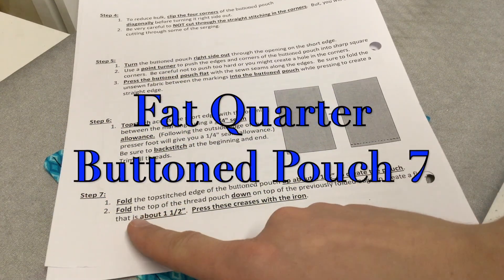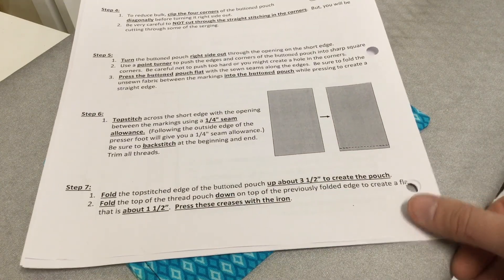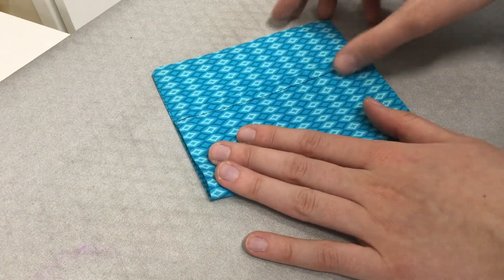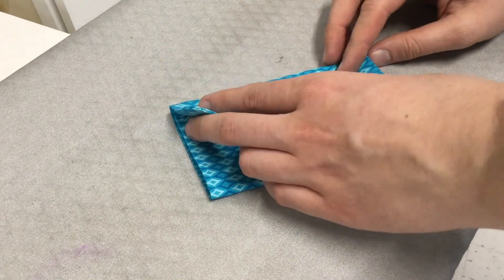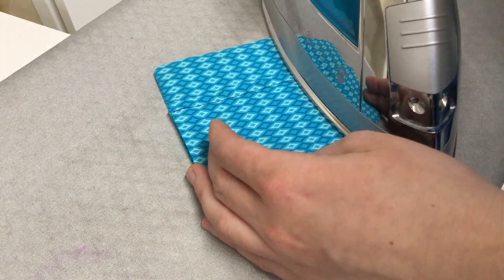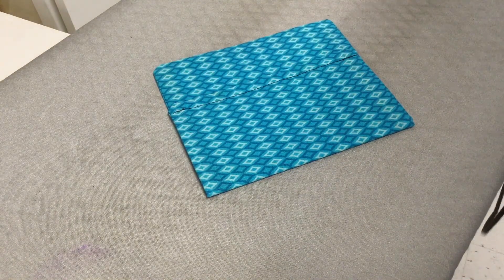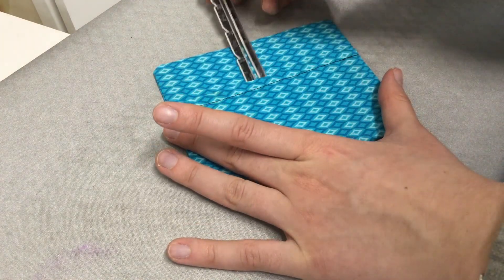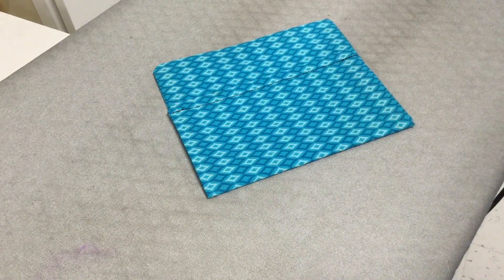FQ Buttoned Pouch Step 7